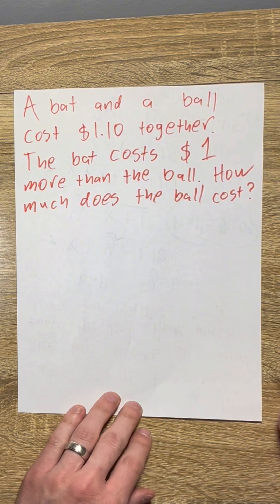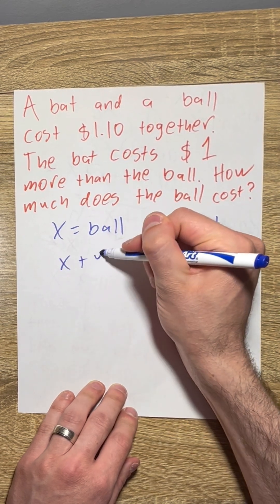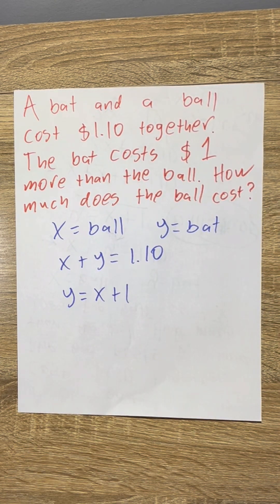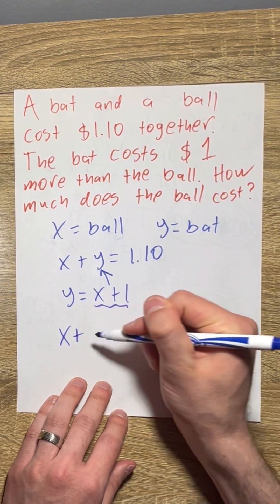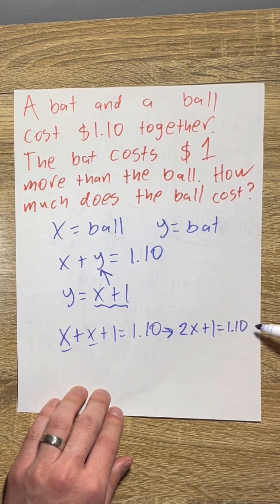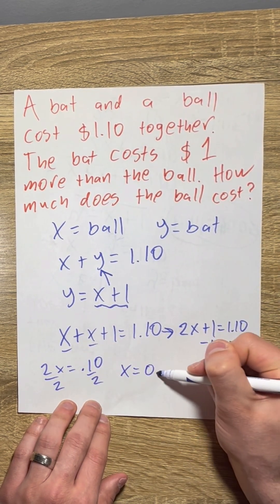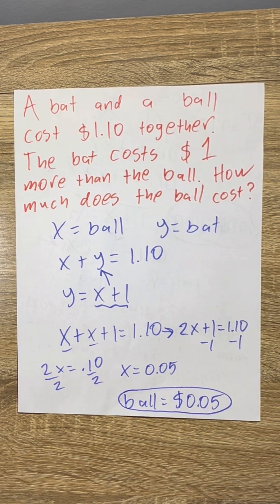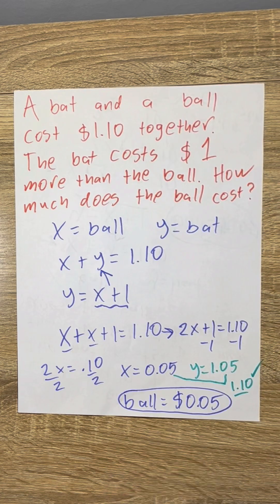Logic Puzzle Solution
Solution to Last Post